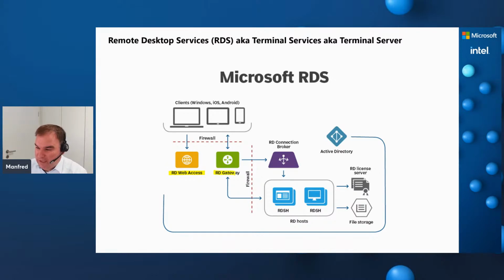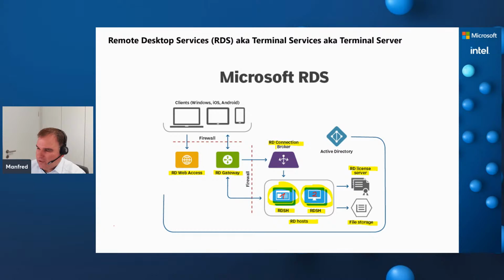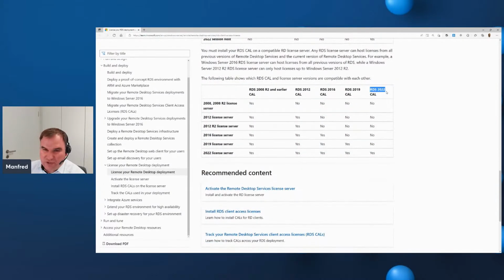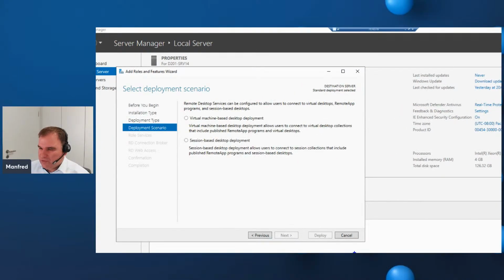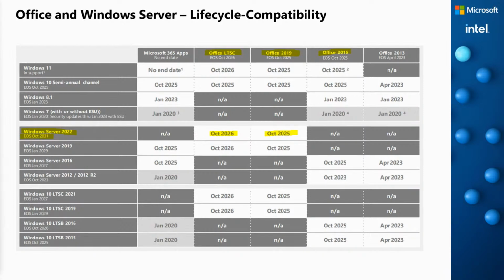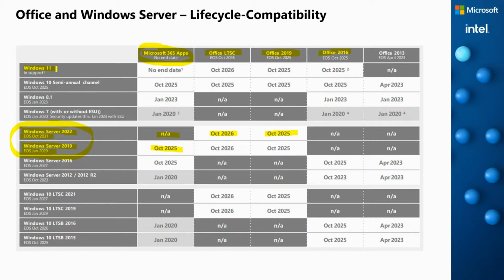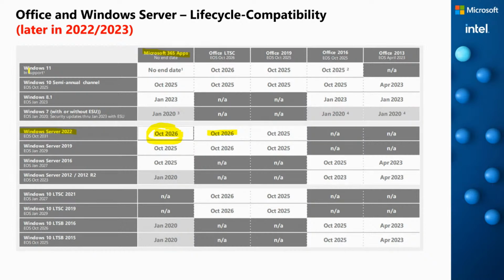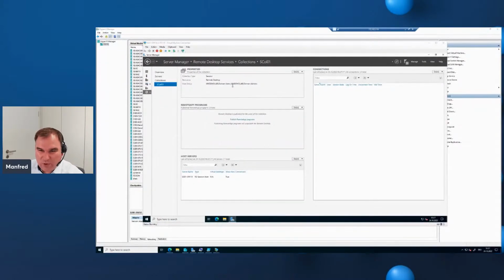How to configure RDS with Windows Server 2022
In this TechTalk the Microsoft Most Valuable Professional Manfred Helber is speaking about how to configure RDS in Windows Server 2022.